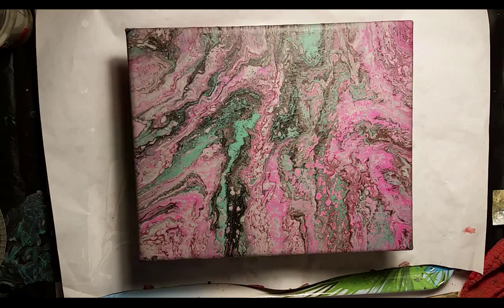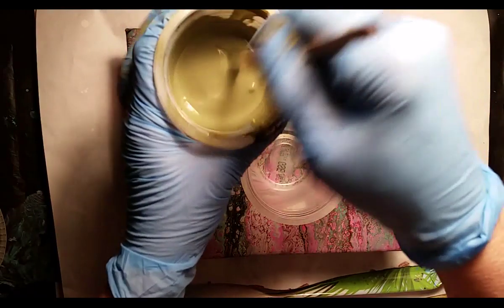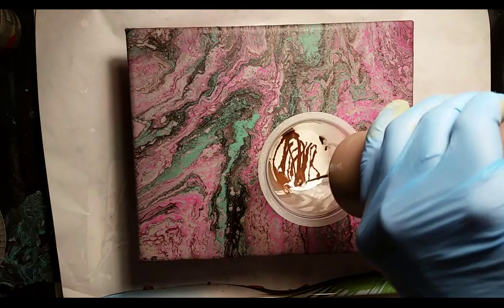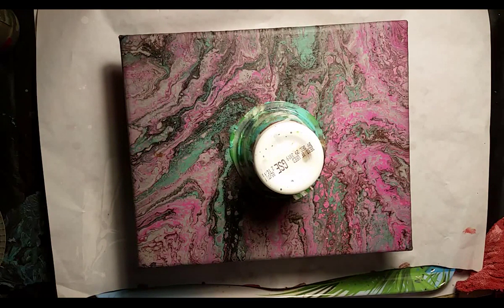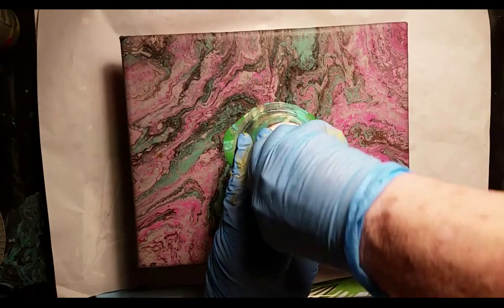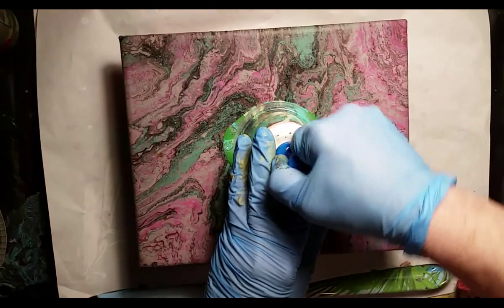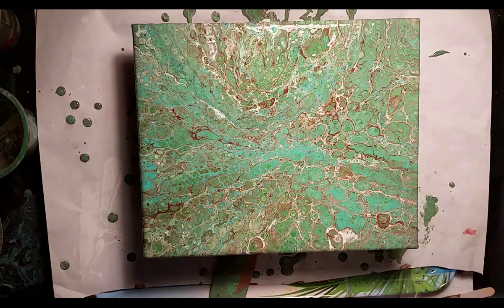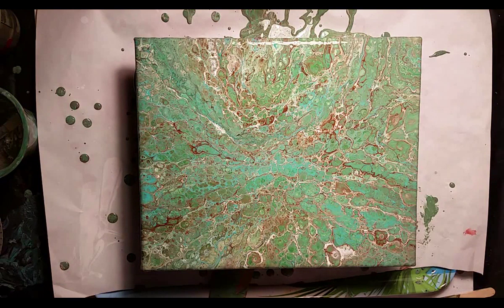Acrylic Budget Pour Chocolate Mint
Where you live and your weather plays into
how your Paintings turn out.
You will have to modify the thickness of your
Paints.
Items I use in my Acrylic Pours:
DecoArt Paint
Darcie Paint
Apple Barrel Paint
My own Mystery mix
House Paint ( water based )my white
Flotroel paint additive
Elmers Glue All
Silicone and Dimethcone:
CRC, KY True Feel,
OGX Coconut Milk Serum an Treadmill.

Dollar Tree Goodies and
in my trash ( containers )
Medium 1 to 1 with Cheapo Paint  $.50,
    with craft paint to keep color as in bottle.
I'm a Senior Citizen, if you would like to donate to keep me painting ...
I would be so grateful :)

Keep your work area safe with a fire extinguisher and a mask.
I in no way am Responsible for how you use my methods.